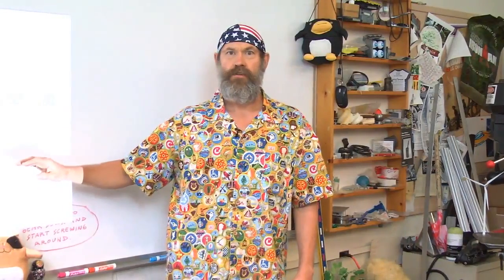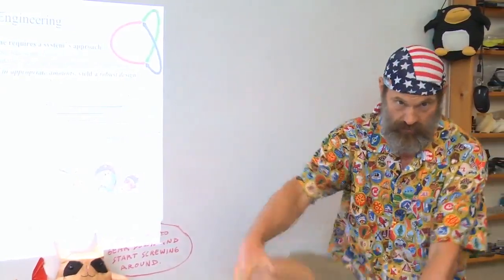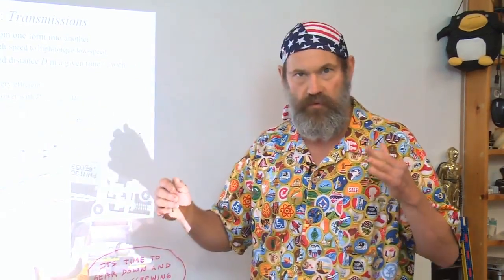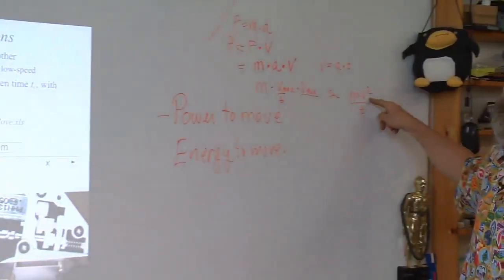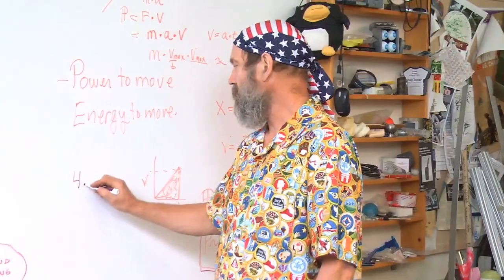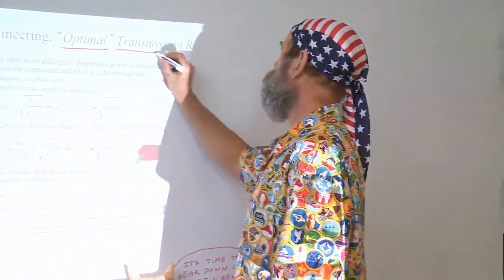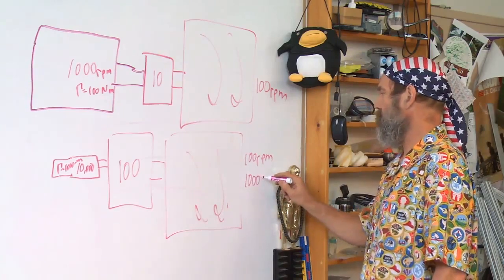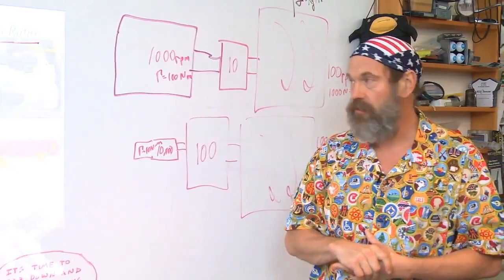2 75 Topic 7 Part 1: Power Systems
Power Systems